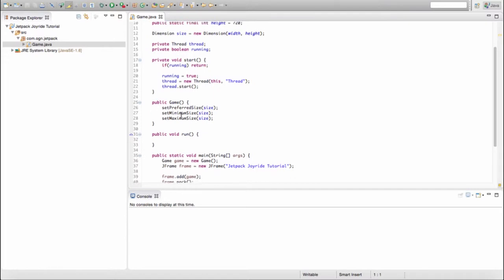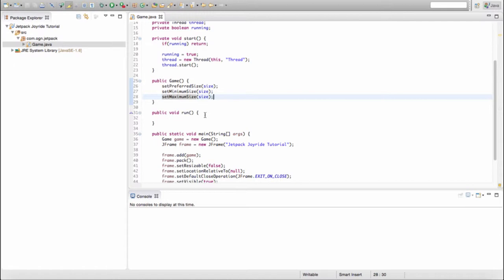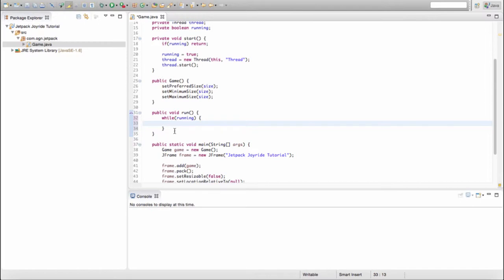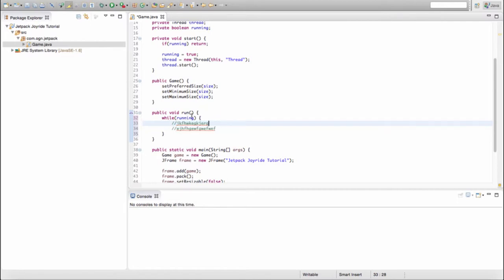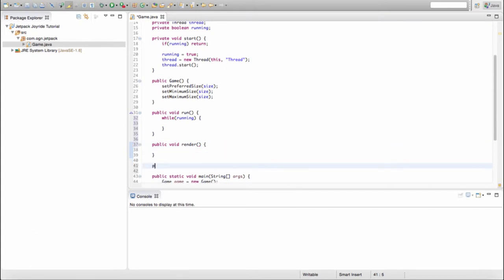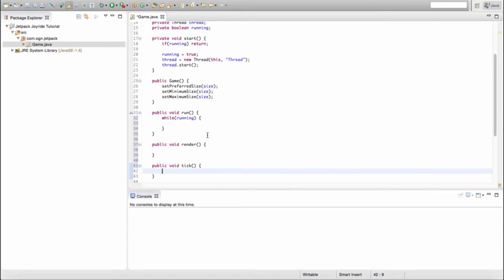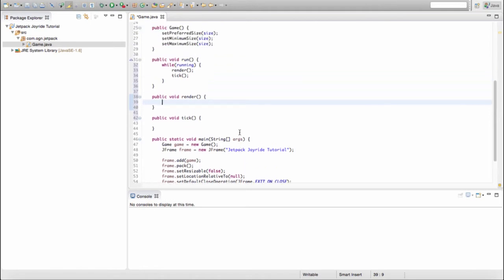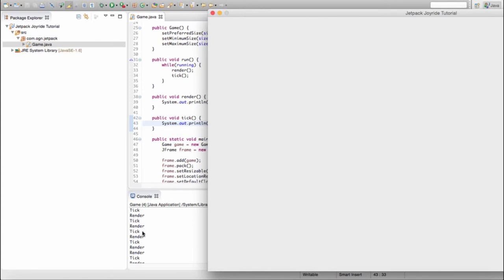"Java Programming Tutorial" | "Jetpack Joyride Game" #6 | Game Loop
Welcome to episode 6 of our jetpack game in java tutorial! This episode, we the game loop for our game.

If somebody you know is interested in learning how to program in java, or is interested in game devlogs please, let them know about this channel!